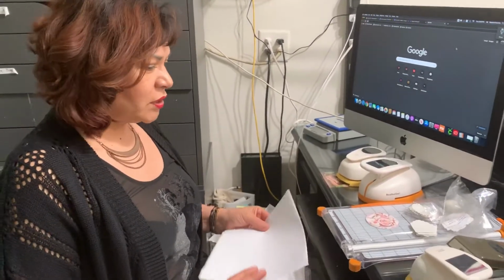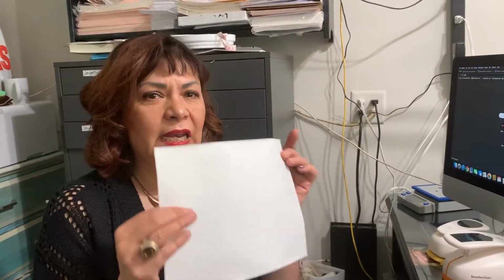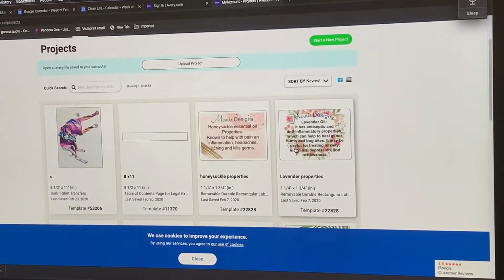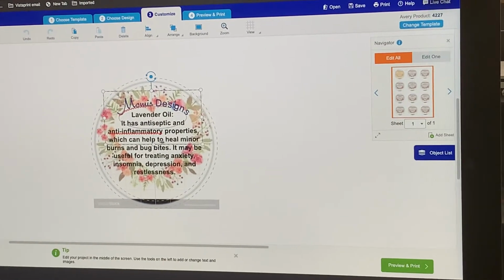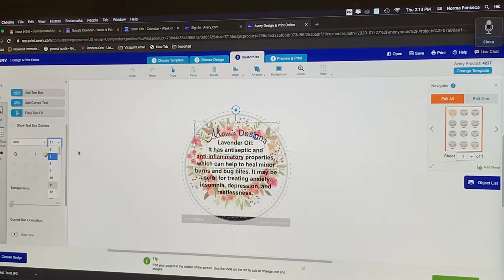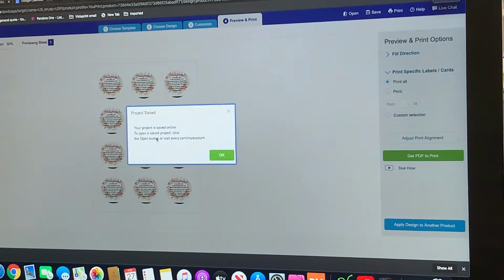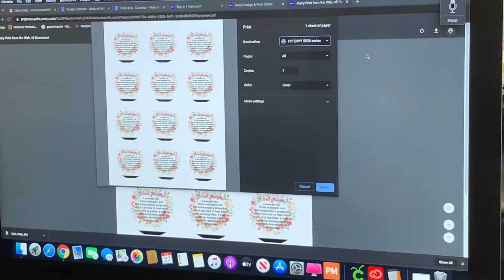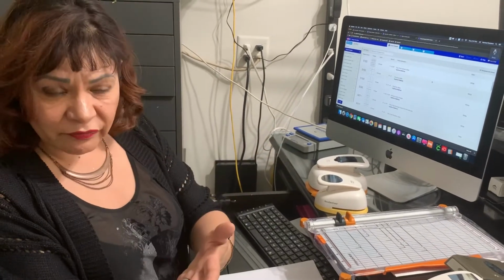HOW TO CREATE AND PRINT LABELS | DIY | USING AVERY FREE PROGRAM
Thank you again for joining me as I go step by step in how to create beautiful labels. As promised, here are the links and names of the products that are used in this video.
Label Sheets
ink jet printer